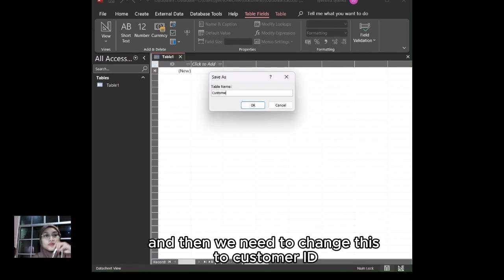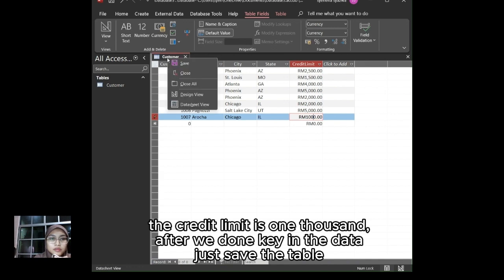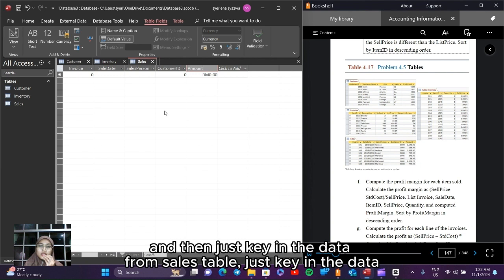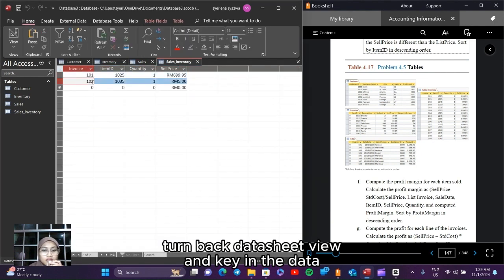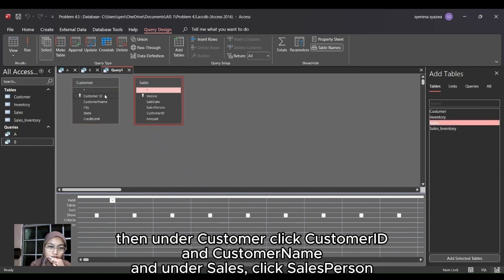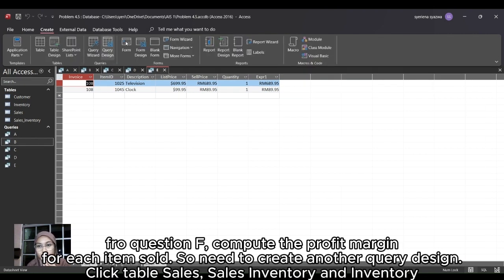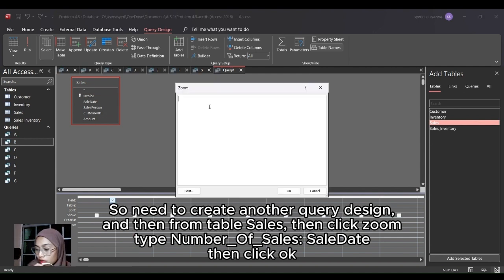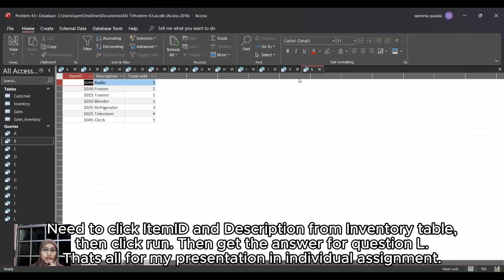S61657_K1_ACT3513